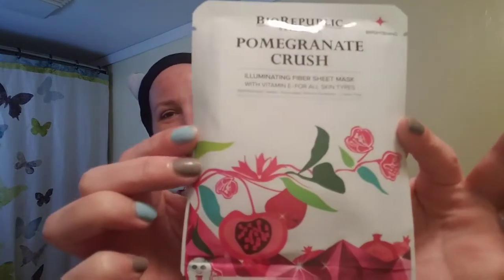Bio Republic pomegranate crush face mask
💛Need to get a hold of me or any companies want to work with me.